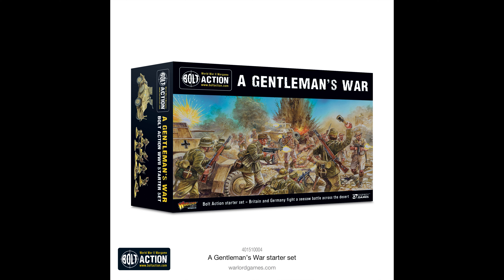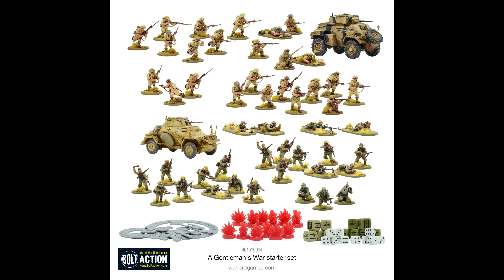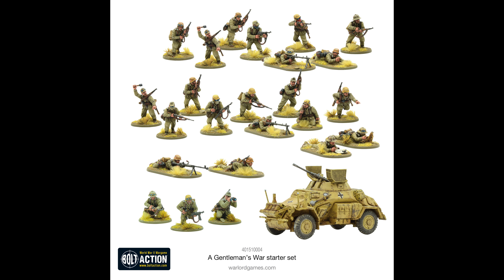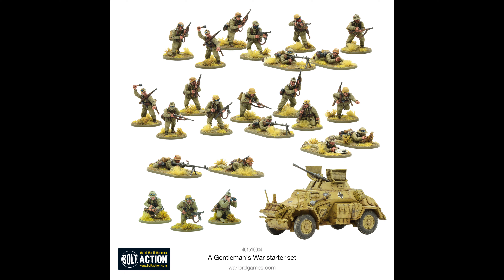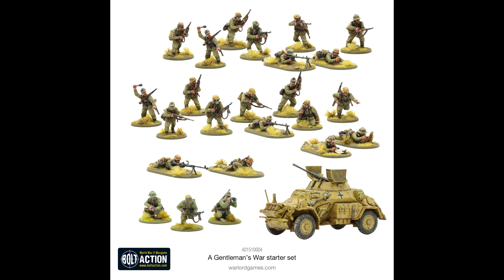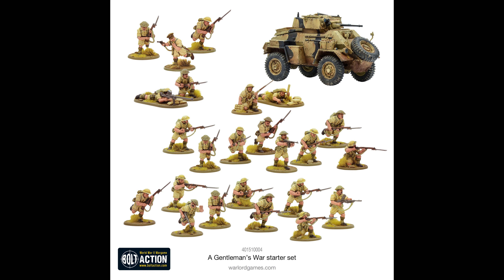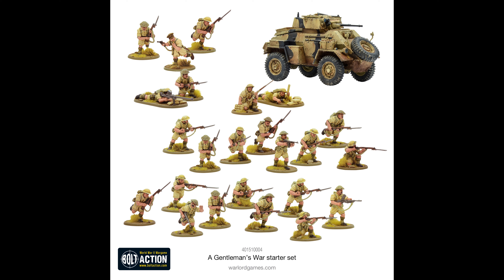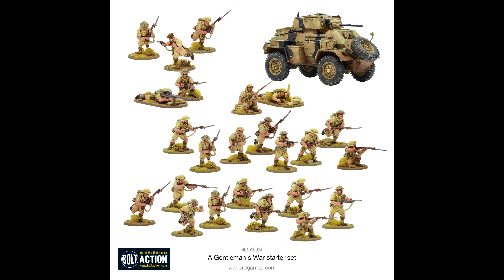A 'Gentlemen's War', the forthcoming new 28mm WW2 Desert War box set from Warlord Games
A Review of the forthcoming new 28mm WW2 Desert War box set  from Warlord Games 'A Gentlemen's War' for use with their Bolt Action set of rules and Western Desert Theatre Books.

Please support ‘Models for Heroes’ for an amazing insight to what we do and why please watch the following:

Music is ‘The Watchtower’ the March of The Corps of Royal Military Police, which can be heard in full at: